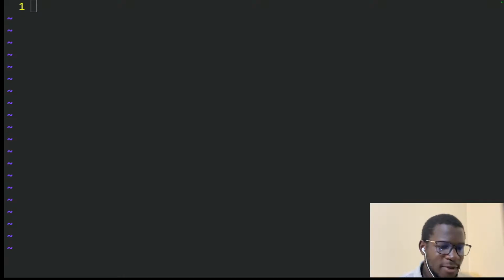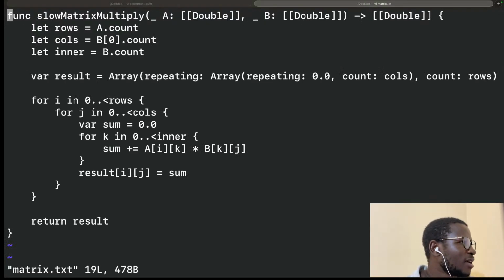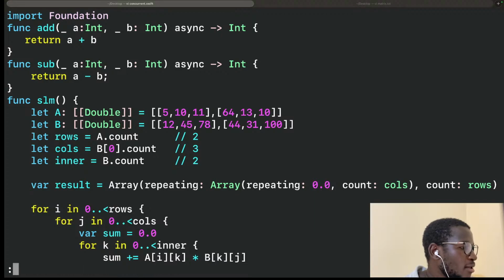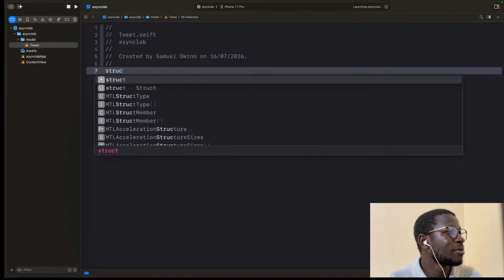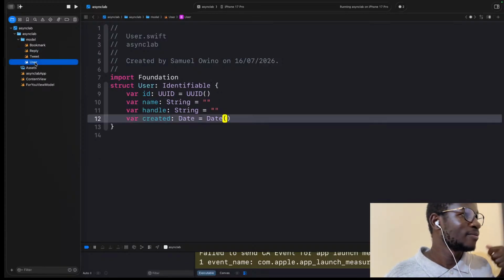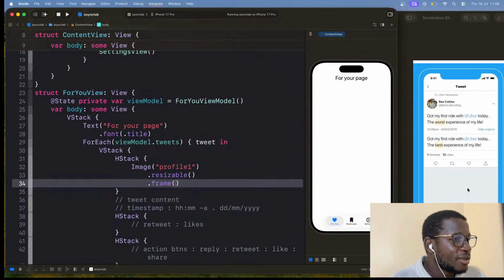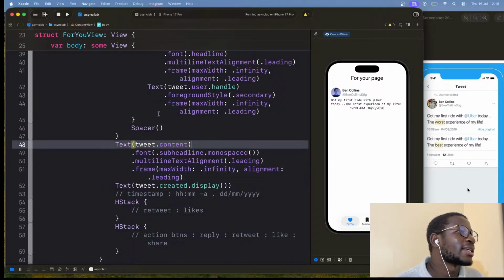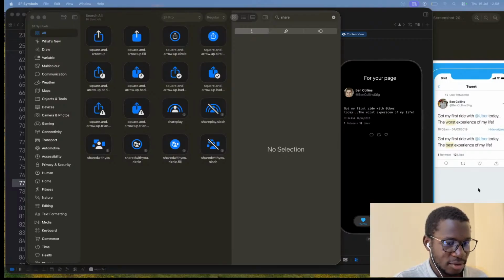Swift 6 Concurrency // async await concurrent isolation actors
📌 Don't forget to:
Share your questions in the live chat or comment section 💬

Follow along as we explore Java's most important language features one episode at a time.